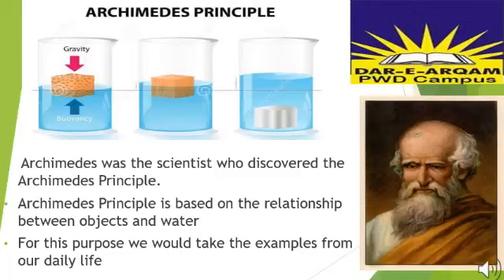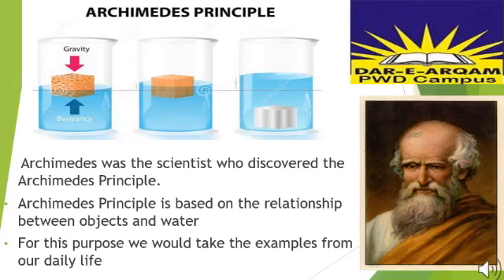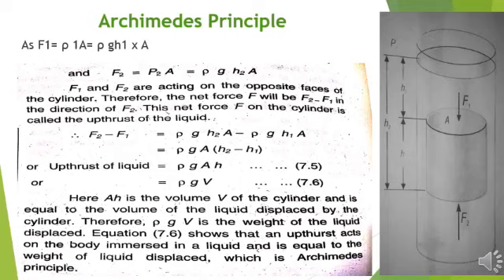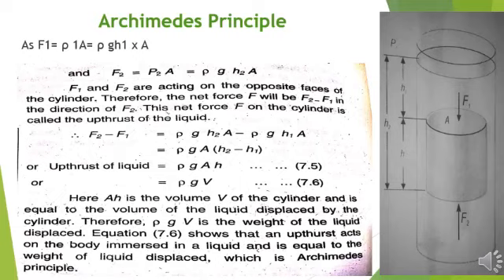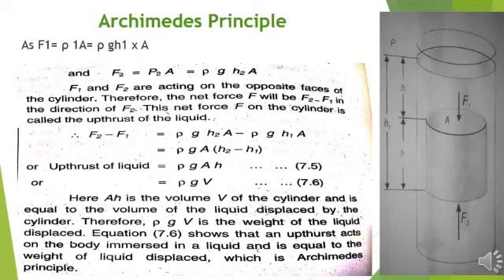What is Archimedes principle | Fluid Dynamics | How this principle is that important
What is Archimedes Principle?
Archimedes’ principle states that:

“The upward buoyant force that is exerted on a body immersed in a fluid, whether partially or fully submerged, is equal to the weight of the fluid that the body displaces and acts in the upward direction at the center of mass of the displaced fluid”.

The value of thrust force is given by the Archimedes law which was discovered by Archimedes of Syracuse of Greece. When an object is partially or fully immersed in a liquid, the apparent loss of weight is equal to the weight of the liquid displaced by it.
Archimedes principle! It tells us about the relationship between objects and liquid.
Archimedes’s principle tells us that this loss of weight is equal to the weight of liquid the object displaces. If the object has a volume of V, then it displaces a volume V of the liquid when it is fully submerged. If only a part of the volume is submerged, the object can only displace that much of liquid.

Archimedes Principle Formula
In simple form, the Archimedes law states that the buoyant force on an object is equal to the weight of the fluid displaced by the object. Mathematically written as:

Fb = ρ x g x V
Where,

Fb is the buoyant force
ρ is the density the fluid
V is the submerged volume
g is the acceleration due to gravity
The mass of the liquid displaced is.

Mass = Density × Volume = ρ × V

This is because density (ρ) is defined as

Density,ρ = MassVolume = MV
Thus the weight of that displaced in a liquid is:

Weight = Mass × Acceleration due to gravity

W = M × g = ρ × V × g
Where,

ρ is the density of liquid
V is the volume of liquid displaced
The thrust force is also called the buoyant force because it is responsible for objects to float. Thus, this equation is also called the law of buoyancy.

In this video people get to know about upthurst force daily life examples# relationship between objects and liquid.Defination Derivation of Archimedes principle. The video i made for my school children, i put it on YouTube as well.. Enjoy the video.
Subtitles:-
What is Archemides principle?
Applications Of Archemides principle.🙂🙂🙂🙂😍😍😍😍😍🌞🌞🌞🌞🌞🌞🌞🌞🌞🌞🌞🌞

Demonstration of Archemides principle.
Examples of Archimedes principle.
Explantion of Archimedes principle.
# Experimentation related to Water 💦 Optics Archemides principle.
# Physics Students.
# Physics channel.
# Physics lovers.